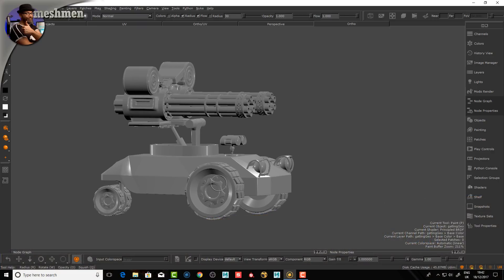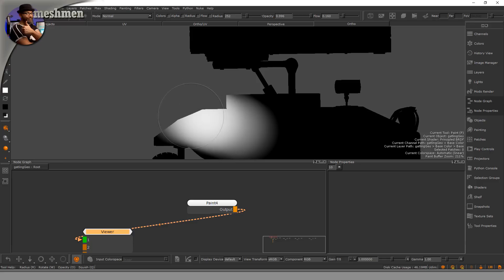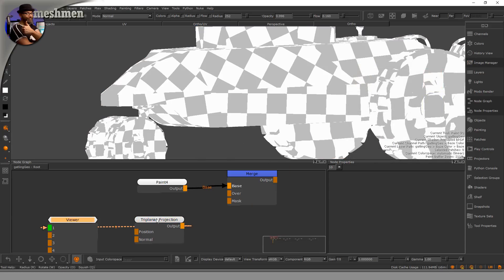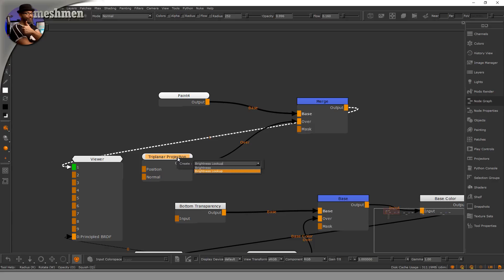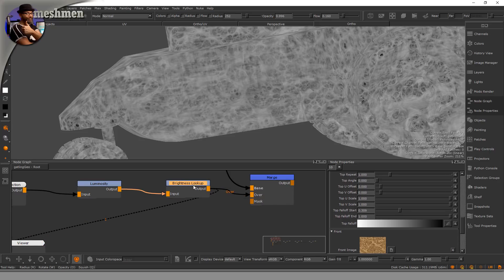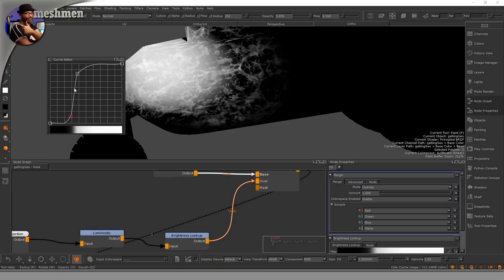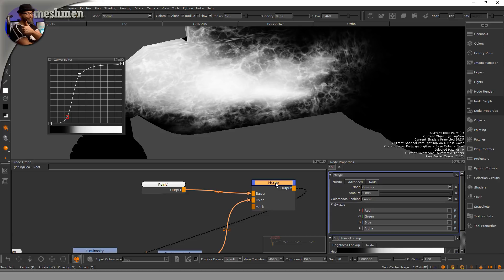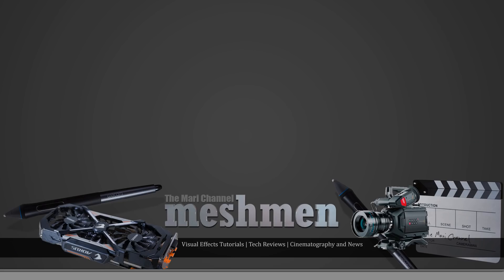Mari 4 : Mari mask upgrade technique | Procedural masks | Mari in 5 minutes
Mari 4 Procedural Mask techniques

This technique is my go to method to automate the creation of complex masks. I use of on organic and dirt masks in particular. If you start to stack a few of these effect on top of each other it can become really powerful in the end. I demonstrate this in Mari 4 but you can do it in any mari version.

▷ SOFTWARE
Mari 3 and 4
Camtasia 9
Autodesk Maya
Pixar Renderman
Davinci Resolve

▷ GEAR
Canon 5dmkIII e

samyang/rokinon lenses
rokinin at amazon

Blue Yeti Microphone :

Nvidia Aorus 1080ti

Rode NTG1 micropone

Manfrotto Grips

amazon UK
amazon US

▷ SOCIAL
The internet: